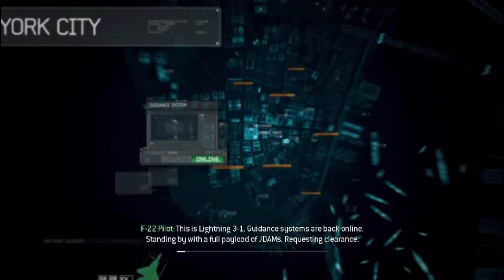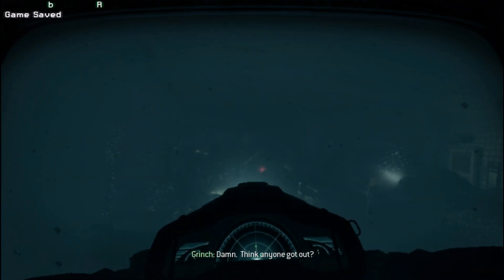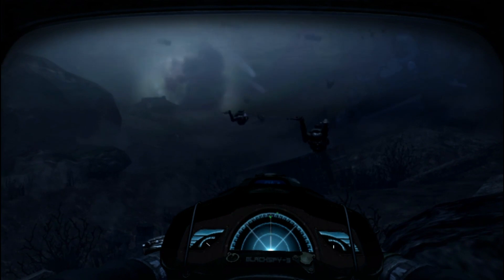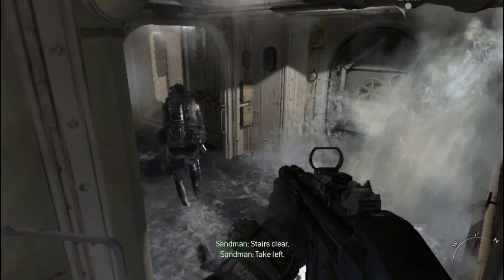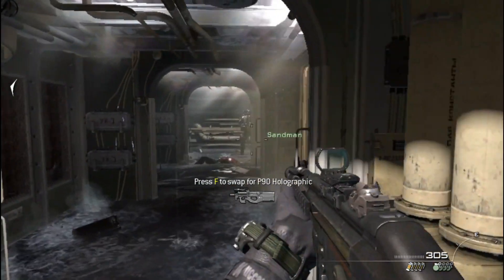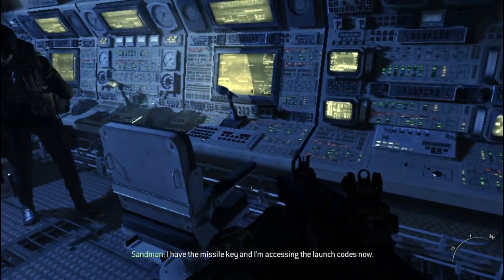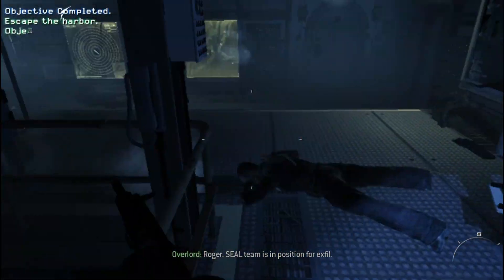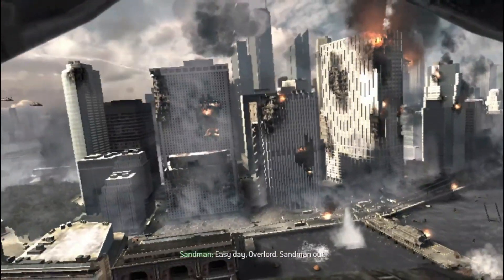Call of Duty: Modern Warfare 3 - Hunter Killer Mission | Intense Gameplay!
In this video, we tackle the thrilling second mission, "Hunter Killer." Get ready for non-stop action as we navigate through enemy-infested waters and engage in intense firefights.

Join us as we showcase the high-stakes gameplay, showcasing our skills and strategic maneuvers to complete the mission objectives. From heart-pounding gunfights to explosive set pieces, this mission has it all!